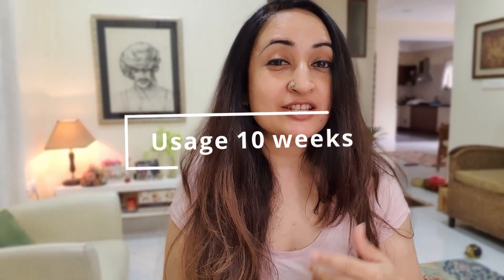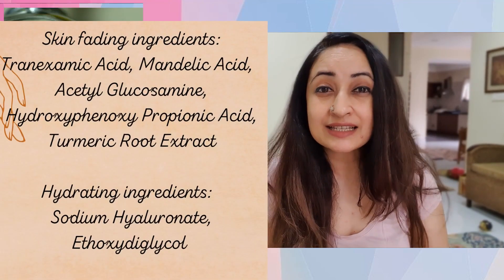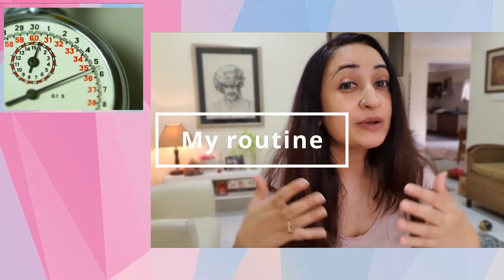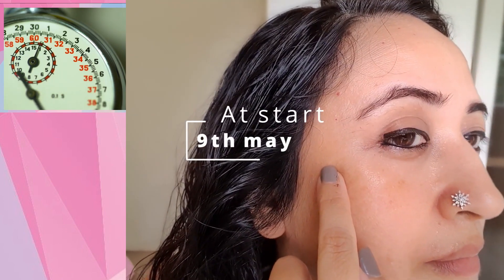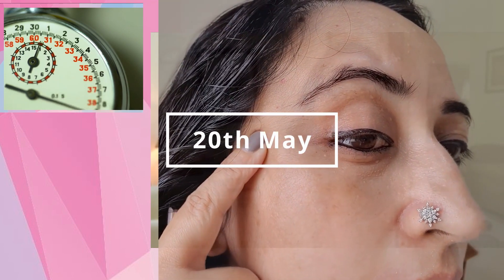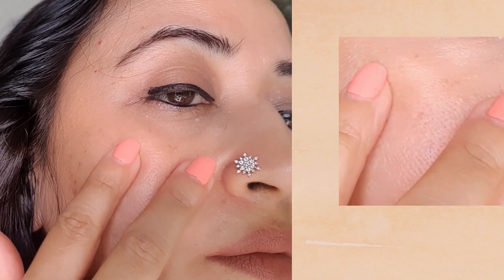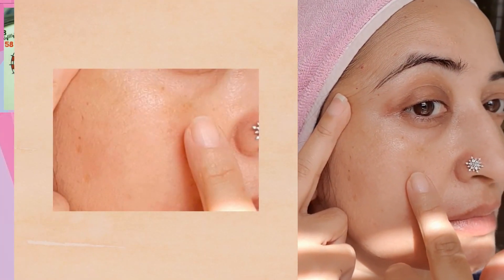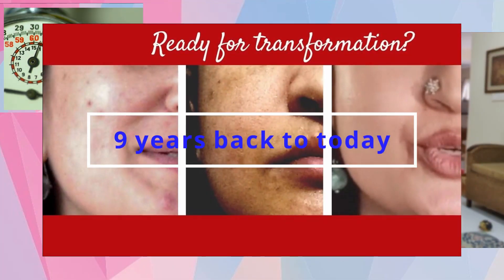Be Minimalist Tranexamic Acid/Serum 10 WEEK Live Result, Mini Product Review| 4-Min Review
WHAT IS TRANEXAMIC ACID?Ah, ANOTHER acid. Like we don’t already have enough of these. But this one’s a little different. Tranexamic acid or TXA for short is a synthetically derived active from lysine, which is an amino acid. TXA can be used topically, intradermally and/or orally, and oral TXA prescriptions have been used for years to stop excessive blood clots, bleeding and menorrhagia, which is when one has heavy menstrual flows. In the past decade or so, dermatologists, specifically in the south Asian region, have been using TXA intradermally to treat melasma. WHAT IS ALPHA ARBUTIN?Alpha arbutin is a natural derivative of hydroquinone, and is popularly used for brightening, skin lightening and fading dark spots. It can be found in antioxidant rich berries such as bearberry, blueberry & cranberry. HOW TO USETranexamic AcidA lot of actives in skincare work much better in conjunction with another active or acid, such as the all-star pairing of niacinamide with retinol. TXA, given how gentle it is, is definitely not enough by itself, says Dr. Kristina Goldenberg of Goldenberg Dermatology. She recommends combining it with retinol, a chemical peel, Vitamin C or kojic acid for full-power brightening. Alpha ArbutinAlpha arbutin works well on its own and gets even more powerful in conjunction with other brightening actives such as Vitamin C. A lot of skin brightening creams already have a safe percentage of the active present in them. However, sensitive skin types might develop some irritation at first, so it's best to patch test irrespective. Like with literally any other skincare product, especially so if its an active, patch-testing and patience are of utmost importance. Trying out a small patch on the inner wrist for 24 hours can give those with ultra-sensitive skin a better idea of what works for them.More on Lysine
We are discussing Be Minimalist Tranexamic acid with 3%HPA.